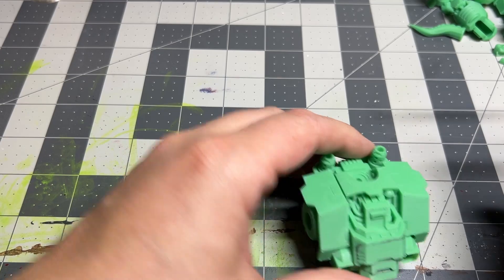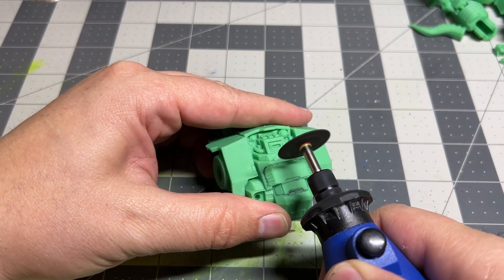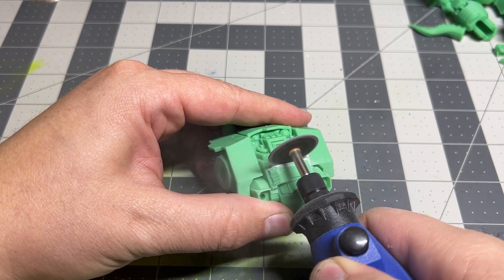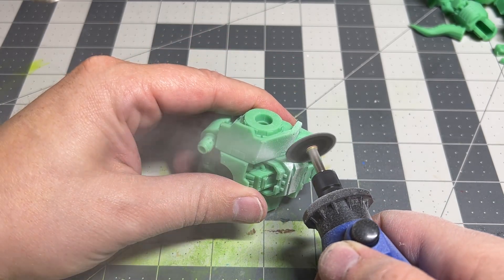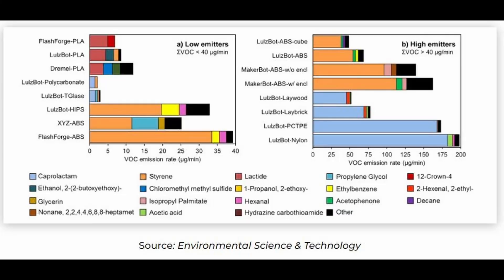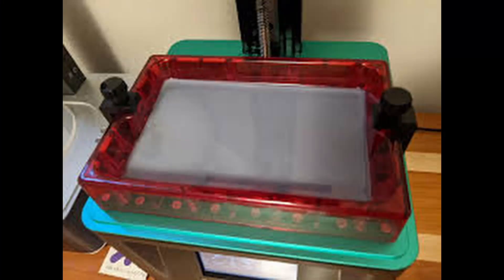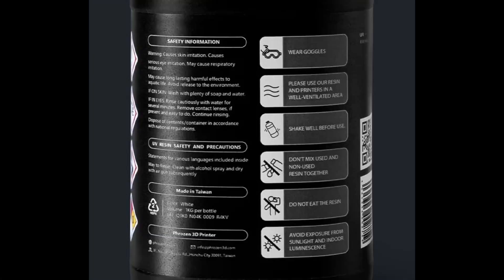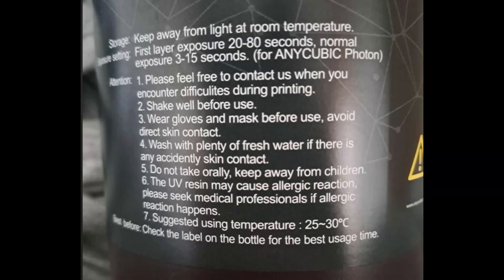Is 3D Printing Really Dangerous?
3D printing is amazing it is one of the greatest hobbies that I can think of but every time that I Talk about it I have people comment about how dangerous it is and honestly there are people that believe that it's deadly. So this week we are talking about the nuts and bolts of 3D printing and honestly about how safe it is. If you've been on the fence when is comes to buying a printer hopefully this will help you finally pick a side.

Here at Pulsegate gaming we want to share the knowledge we've learned over years of tabletop gaming as well as share out journey in creating our own table top war game.

Chapters:
0:00 Introduction
1:27 FDM printers
5:47 Resin printers
11:37 What does your setup look like?